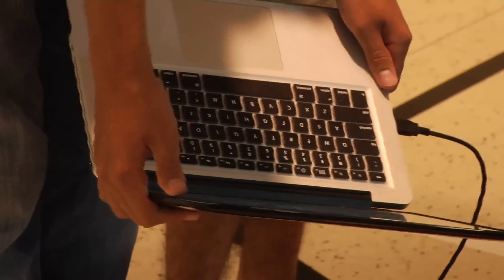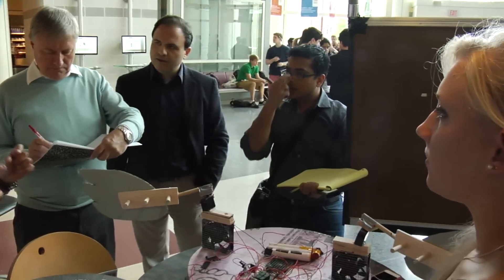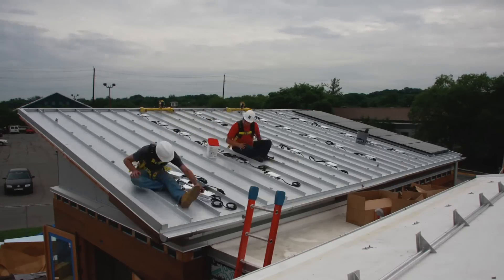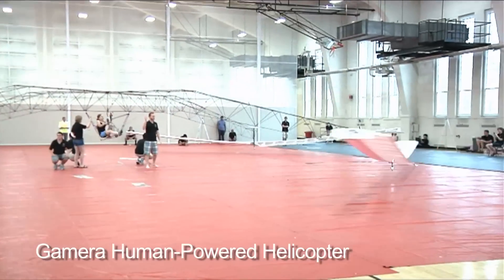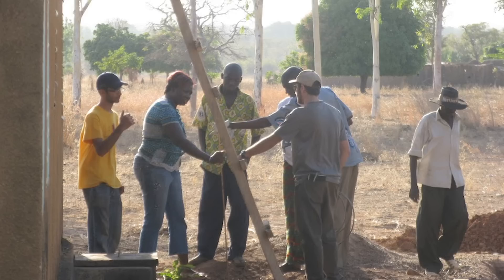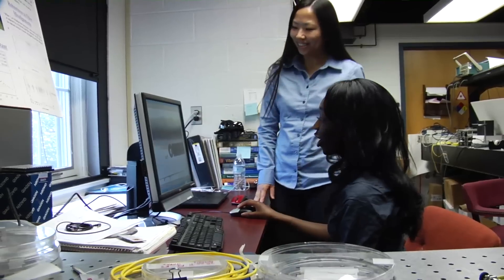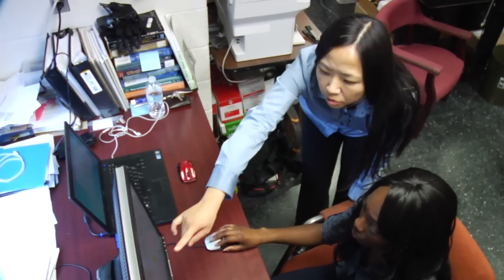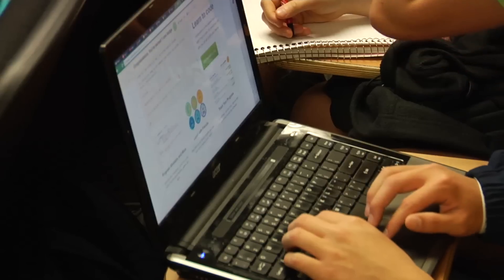The Clark School of Engineering, University of Maryland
The A. James Clark School of Engineering at the University of Maryland has improved its undergraduate retention and graduation rates through innovative programs that improve teaching, increase hands-on experiences and inspire students with engineering's potential to make the world a better place.